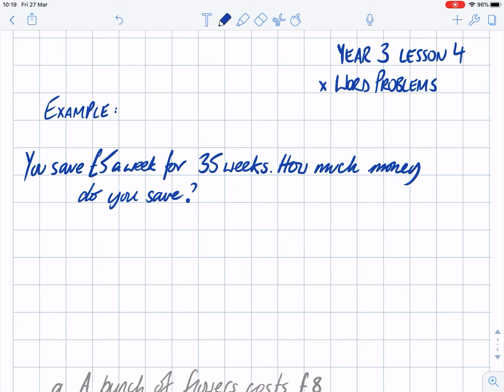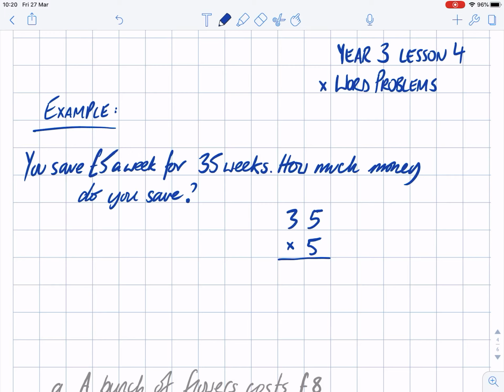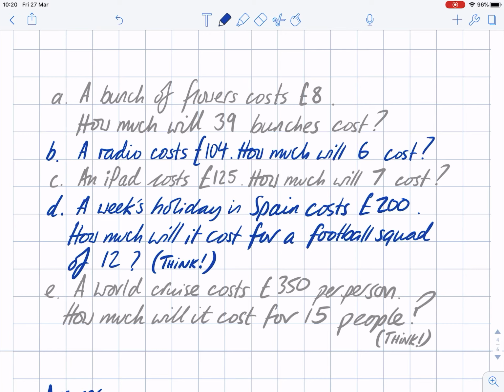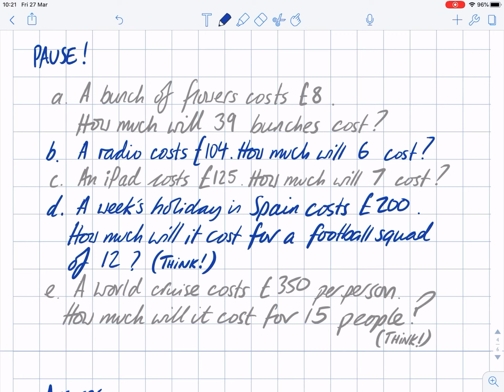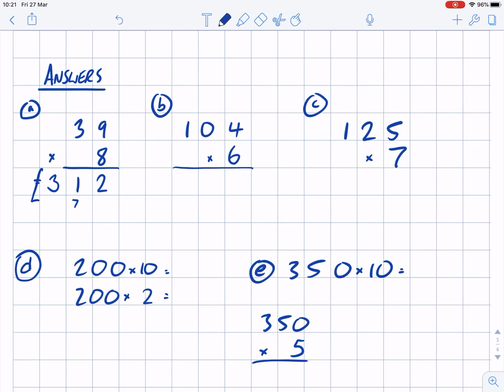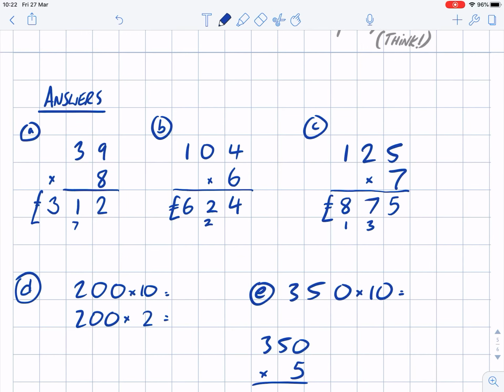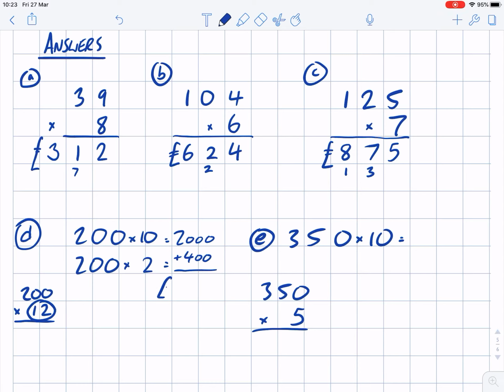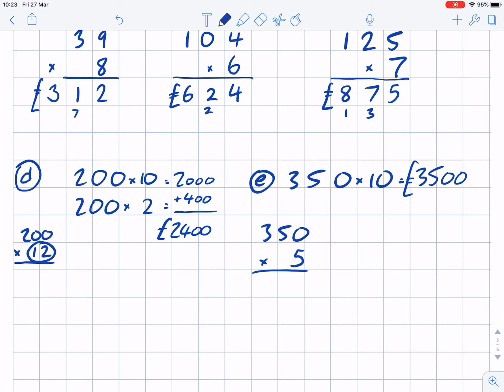YEAR 3: LESSON 4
YEAR 3: LESSON 4 MULTIPLICATION WORD PROBLEMS